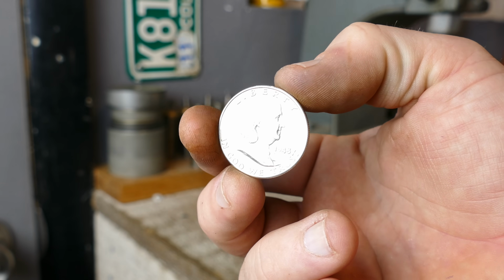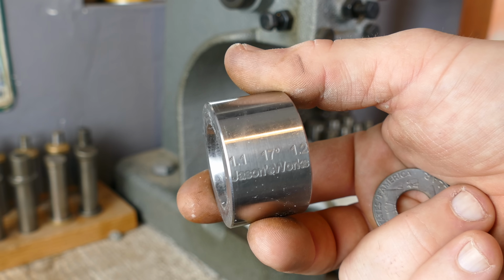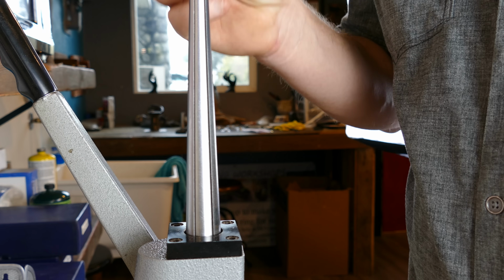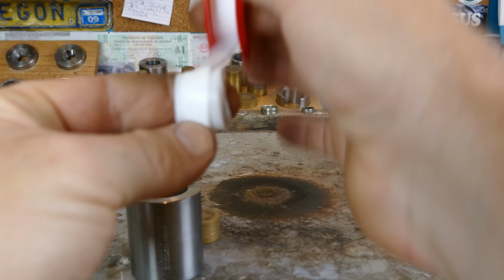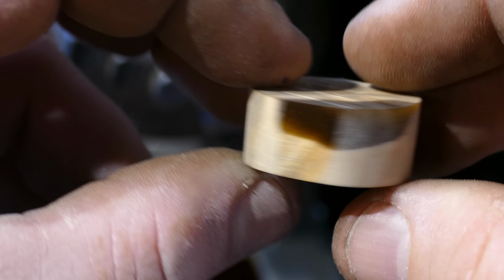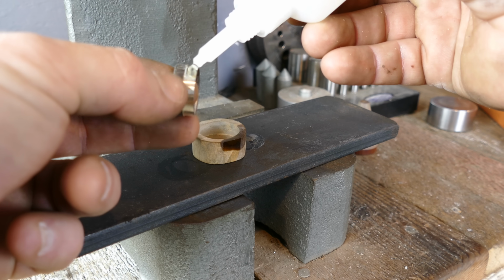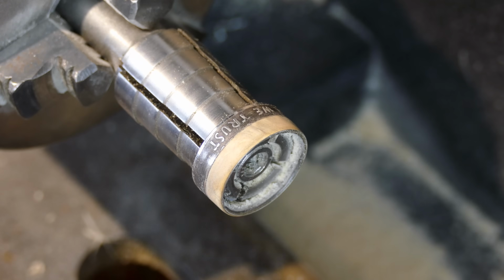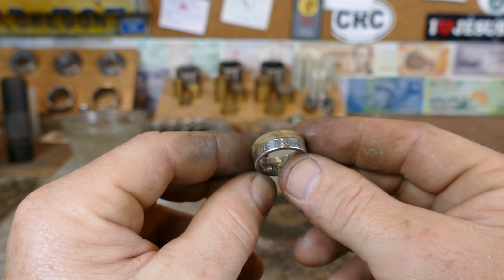Making a Coin Ring with Wilford Brimley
Changeyoucanwear

The Mint - change you can wear

all clips came from liberty medical commercials with Wilford Brimley